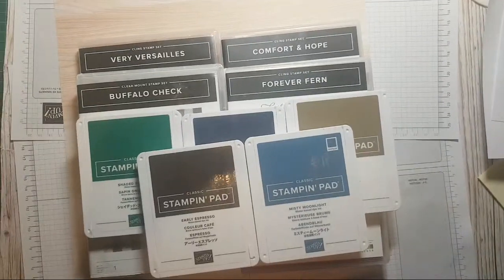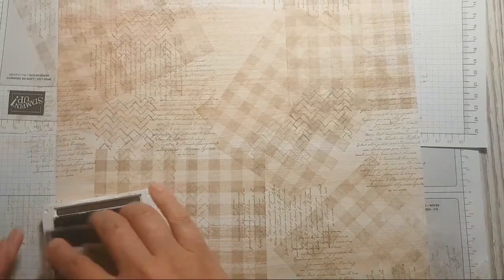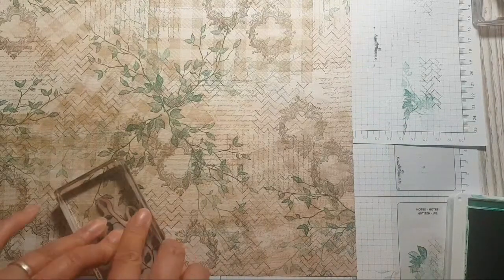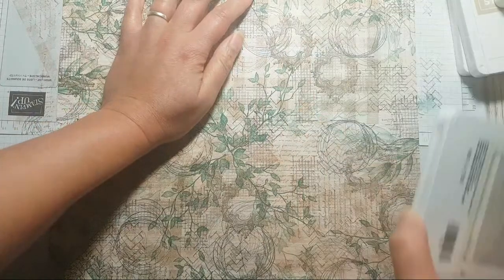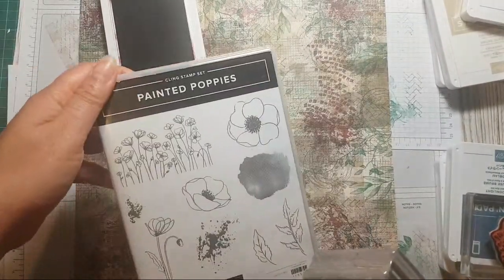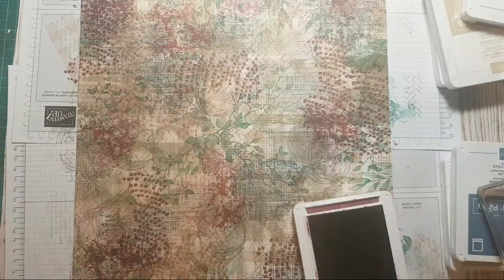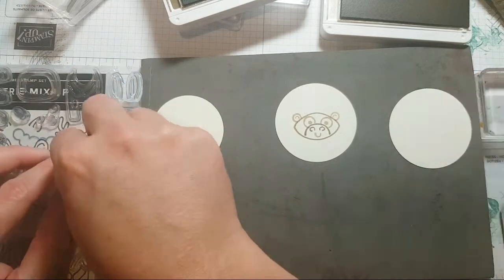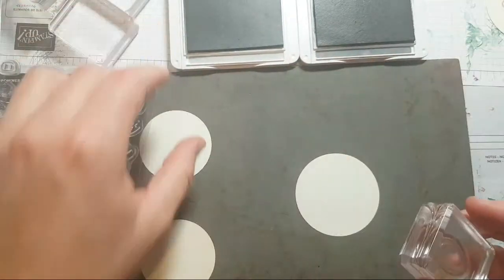🔴LIVE Masculine Monday DIY Paper to go with TOMS Card